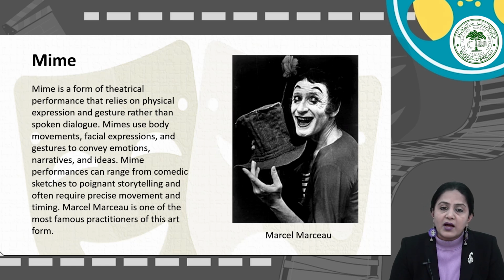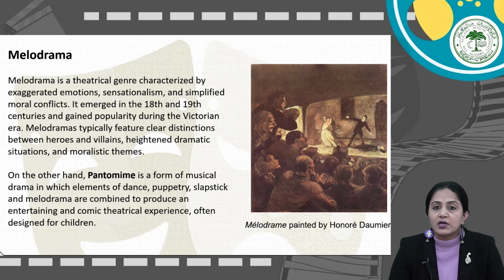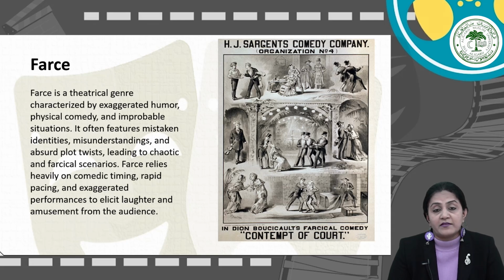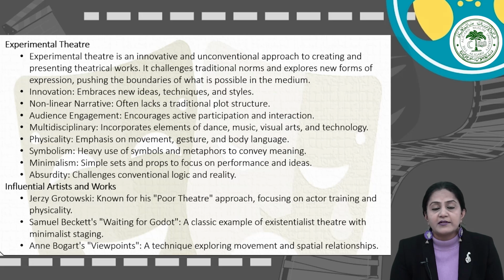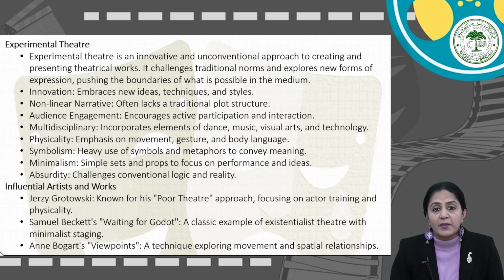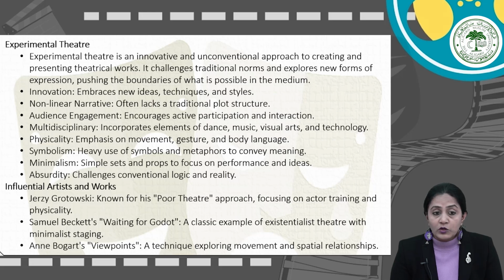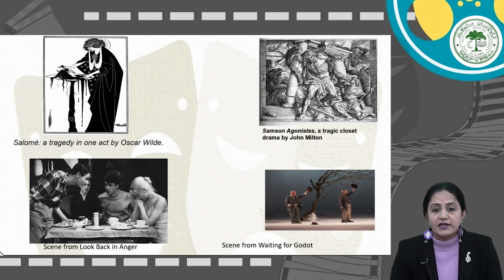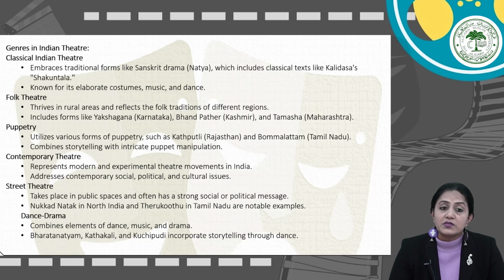Theatrical Genres - 2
Mime, Melodrama, Farce, Experimental Drama